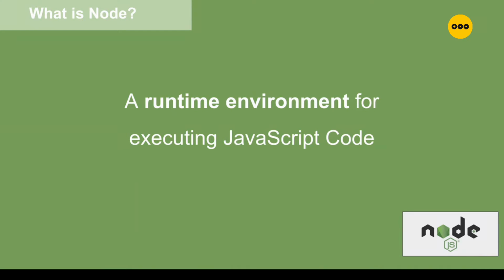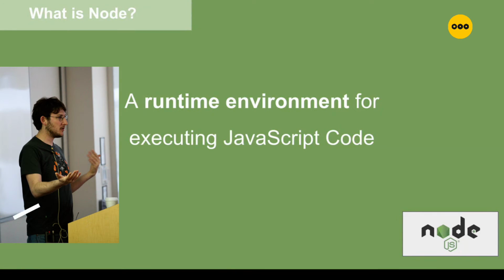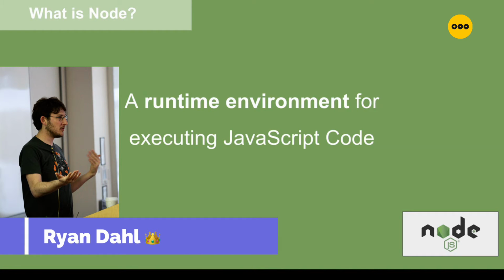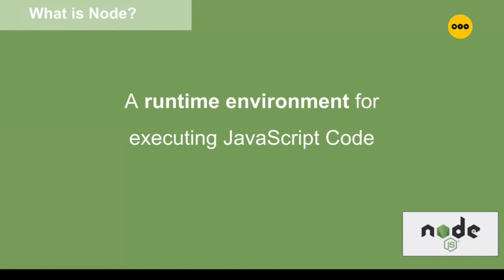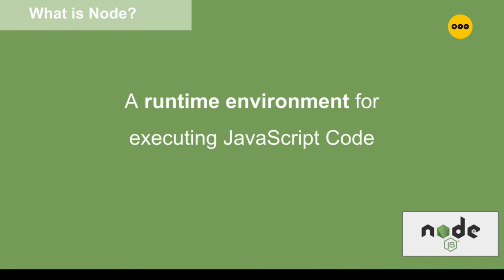2. What is Node.JS - Complete Node.JS Course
Node.js is an open-source, cross-platform, back-end JavaScript runtime environment that runs on the V8 engine and executes JavaScript code outside a web browser, which was designed to build scalable network applications.
In today's video, get started with Node.Js. Cheers!

Special Credit to Mosh Hamedani